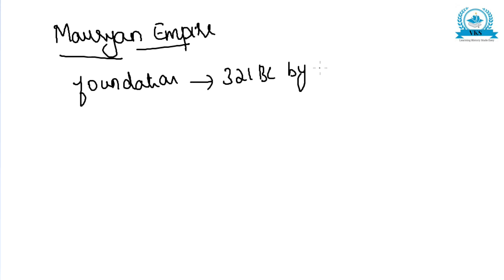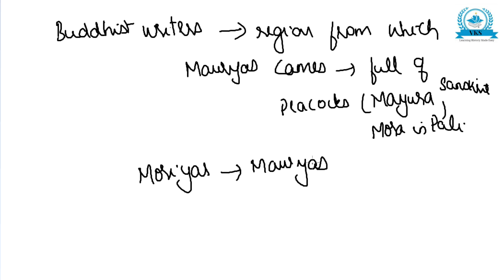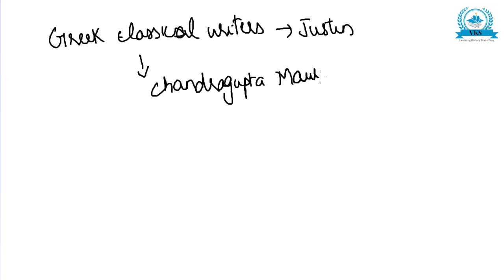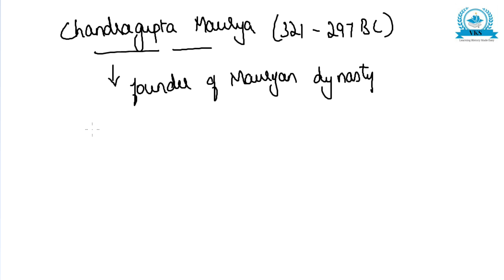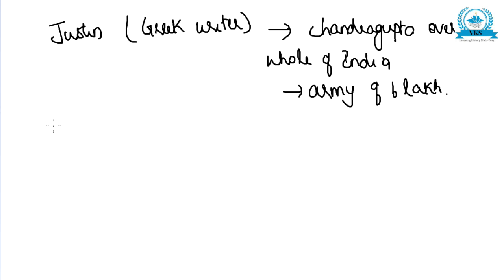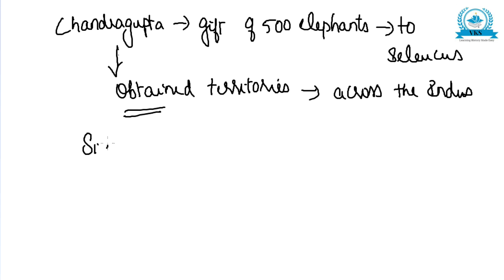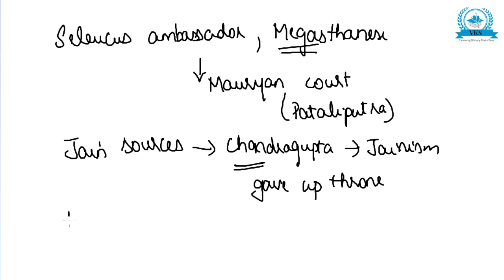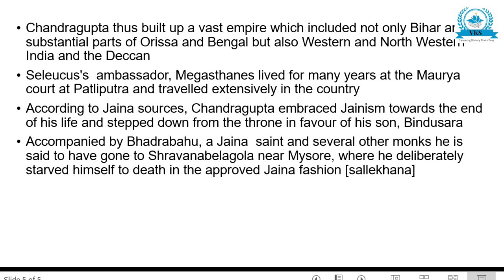Mauryan Empire; Complete History of India, Competitive Exam Topics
This video discusses about the Mauryan Empire